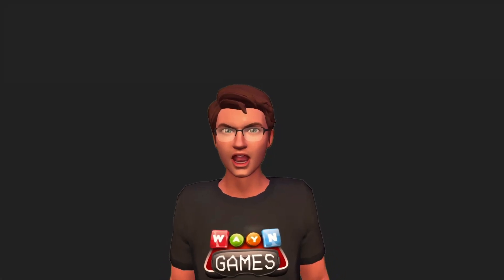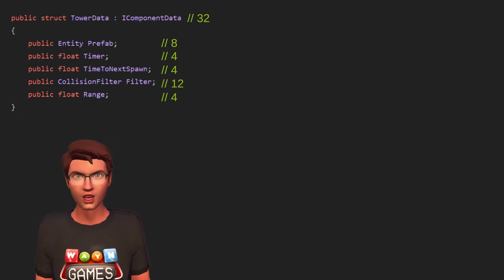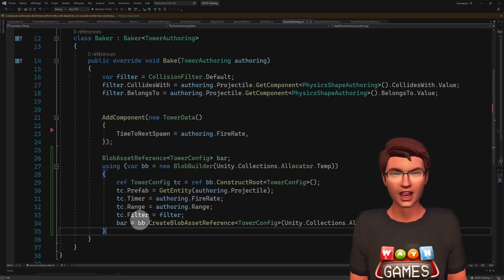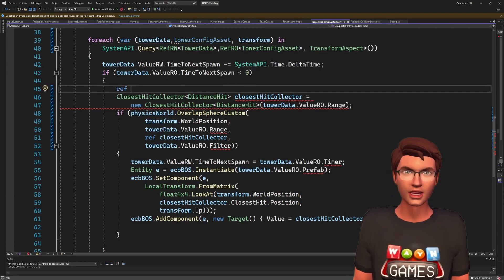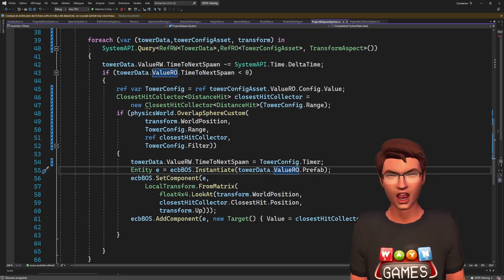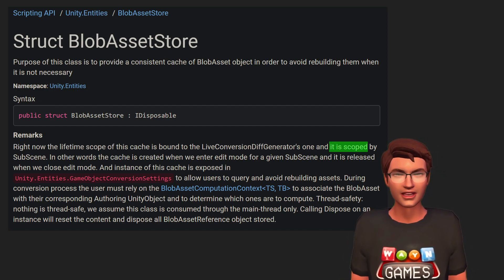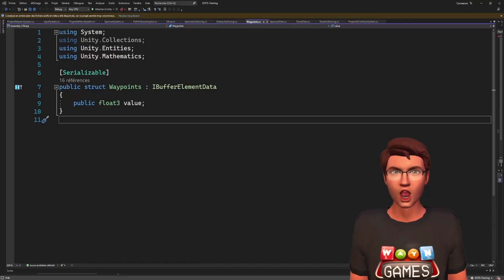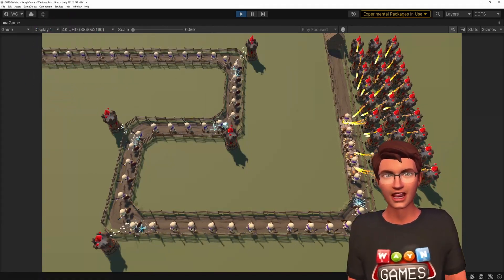What are BlobAssets ? How to use them ?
In this video we take advantage of the BlobAsset concept to manage efficiently our memory. Thanks to BlobAssets, we can create a centralized data storage making it perfect for handling static configuration data the need to be shared by many entities.

SOURCE  CODE & FOLLOW ALONG CONTENT

VERSION
Unity : 2022.2.1f1
Packages :
- "com.unity.entities.graphics": "1.0.0-pre.15"
- "com.unity.physics": "1.0.0-pre.15"
- "com.unity.inputsystem": "1.4.4"

CHAPTERS
00:00 -- Intro
00:14 -- What ?
00:42 -- Why ?
01:46 -- How ?
03:42 -- Caveat 1
05:30 -- Caveat 2
05:51 -- Caveat 3
06:19 -- Caveat 4
06:53 -- How ? BlobArray
07:40 -- Outro

unity ecs blob asset store
unity blob storage
unity blob asset store